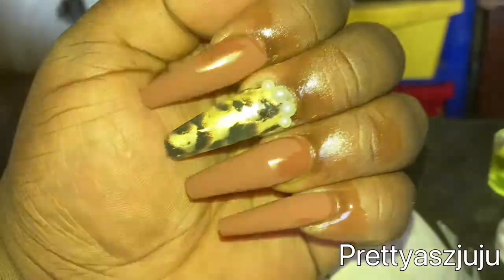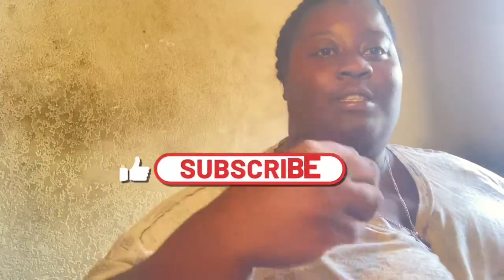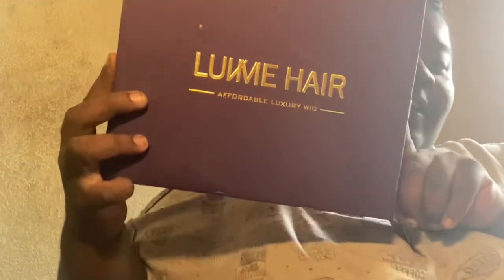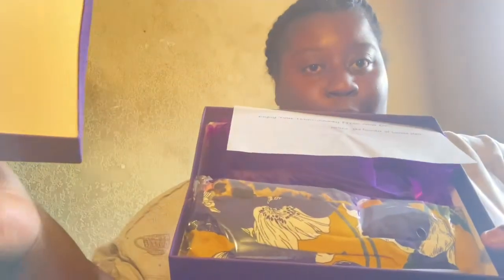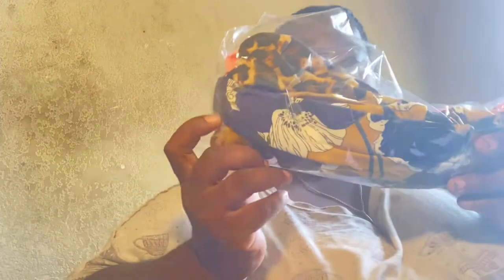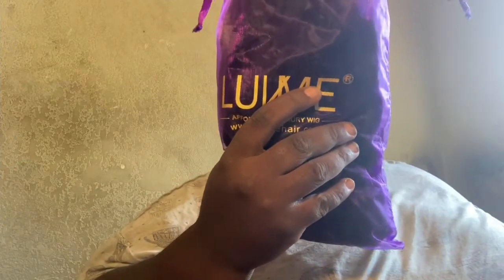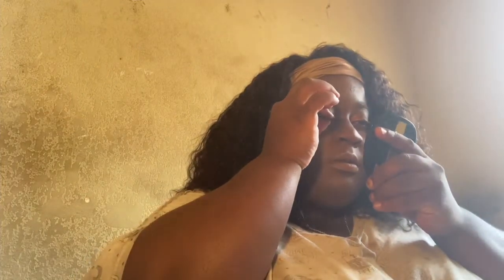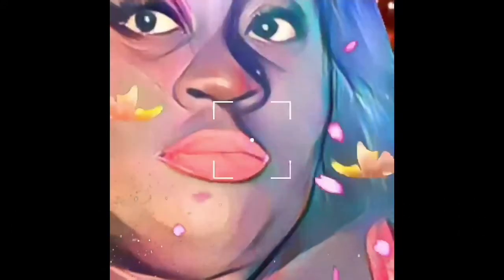Luvme Hair Headband Wig/ Make up 🥵🙌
What’s good Darkskin Baddie Squad today video is putting on a Luvme Hair Headband Wig. I can really say I really love this freaking wig !

Add me on Snapchat- Prettyaszjuju

Add me on my ig- @theofficial_darkskinbadiee or Darkskin_Baddiex2